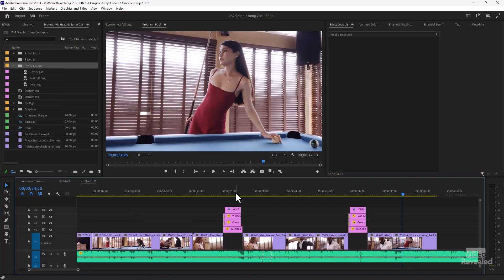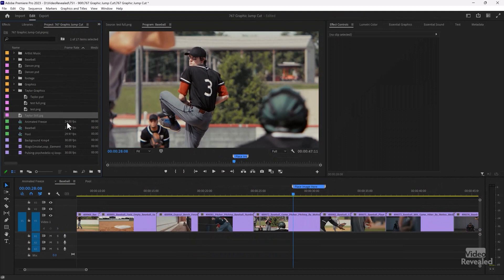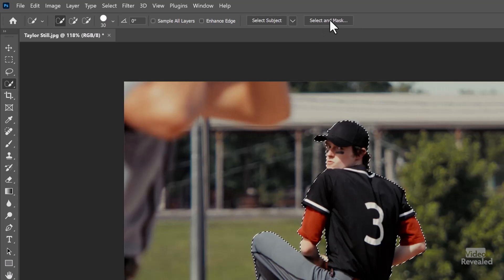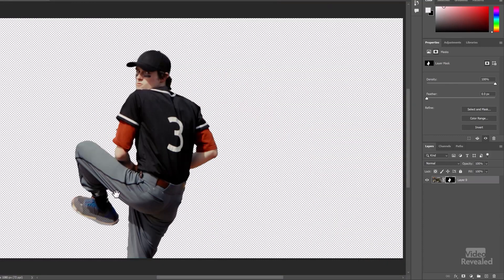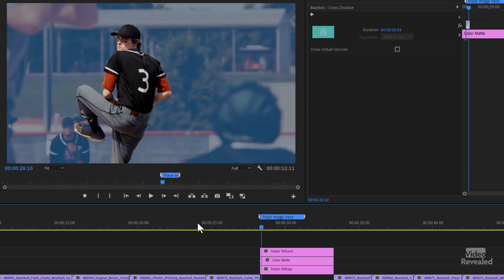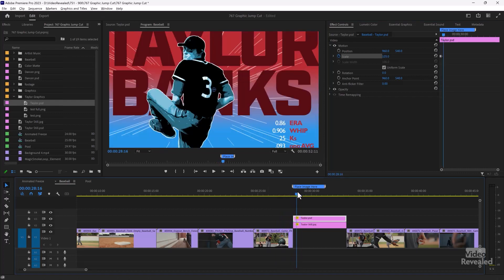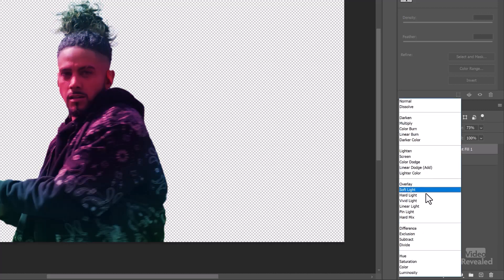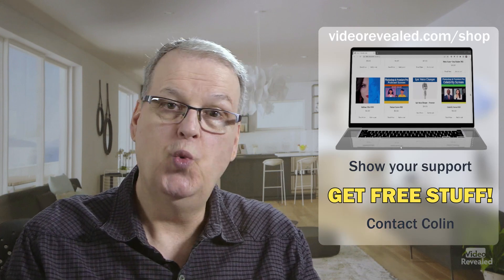Graphic Freeze Frame in Adobe Premiere Pro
This tutorial will show you how to take any frame and isolate the subject, add effects in Photoshop, and animate the final result in Premiere Pro. This effect is popular in broadcast sports TV.

QUESTIONS?

THANKS!